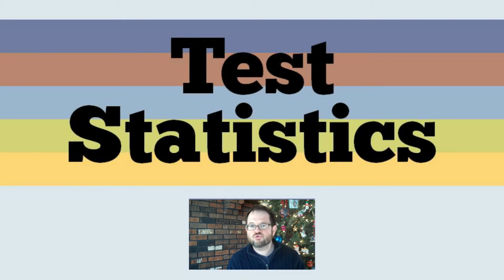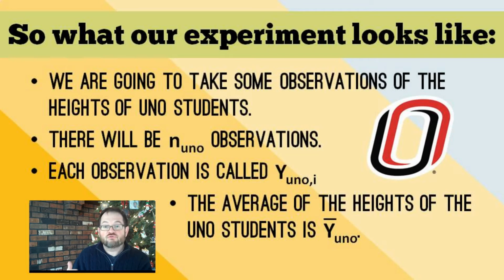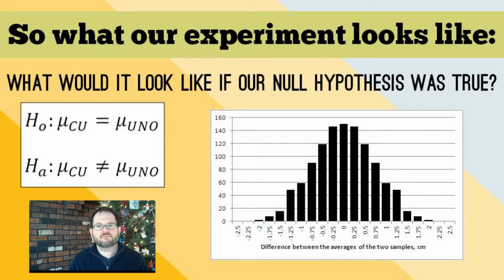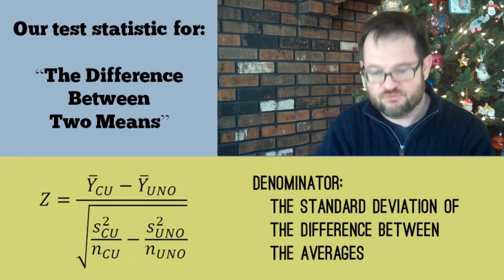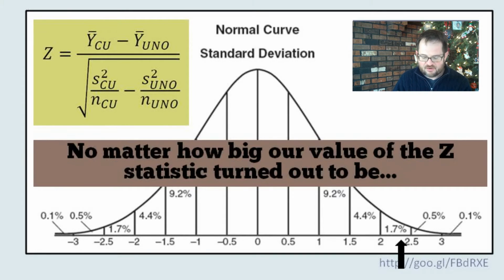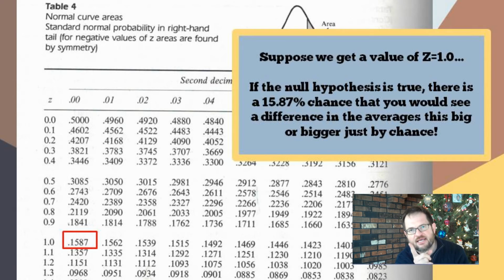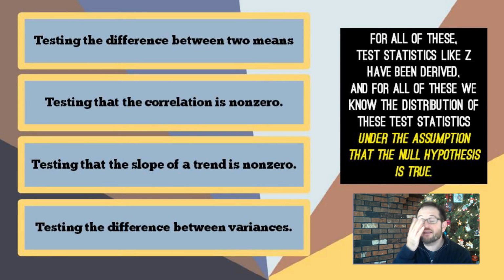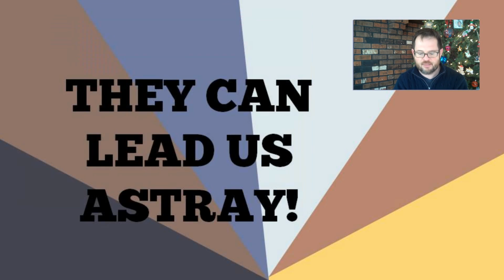ERG 301 -- Test Statistics